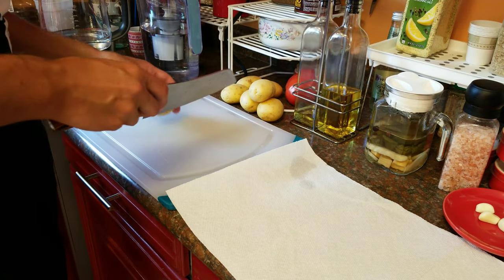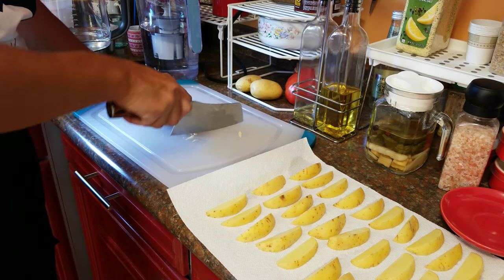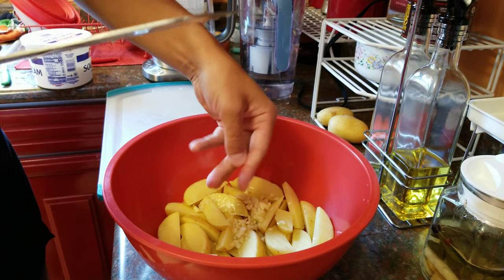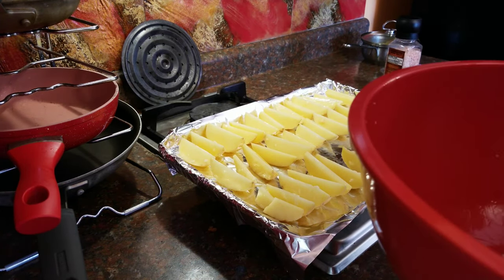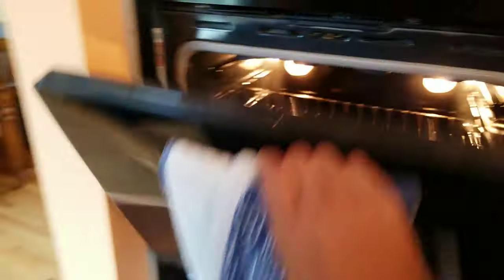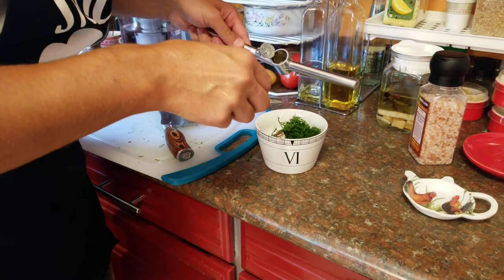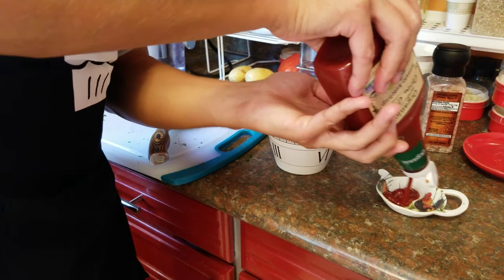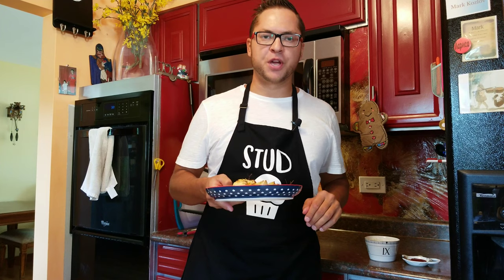Roasted Potato Wedges with Russian Sour Cream Sauce | How To for the Best at Home Recipe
Anyone can make these roasted potato wedges at home, easy recipe. Enjoy.